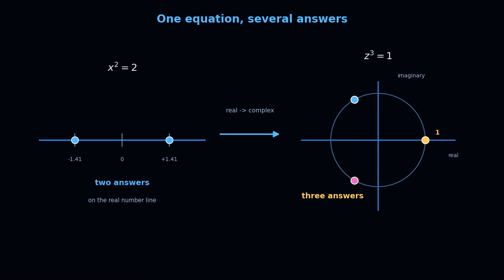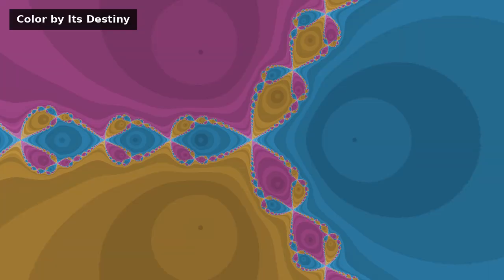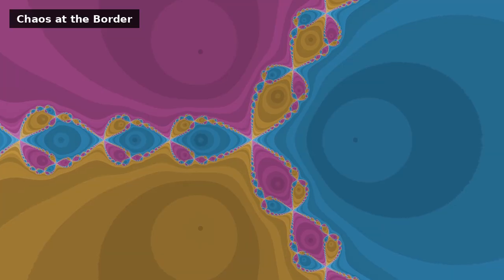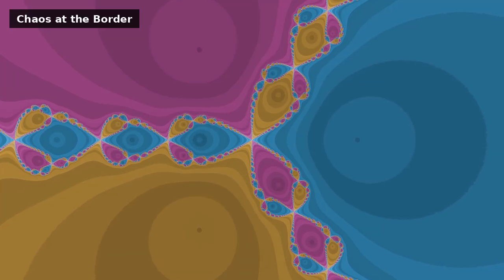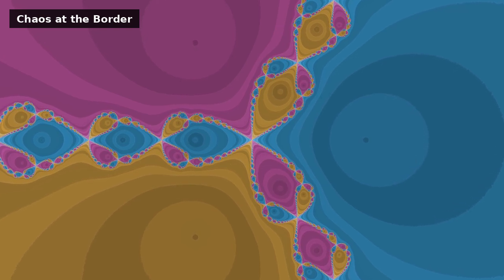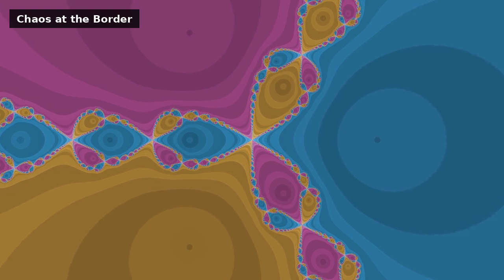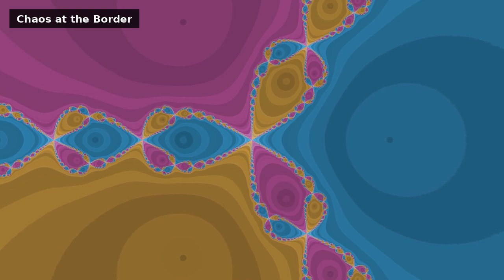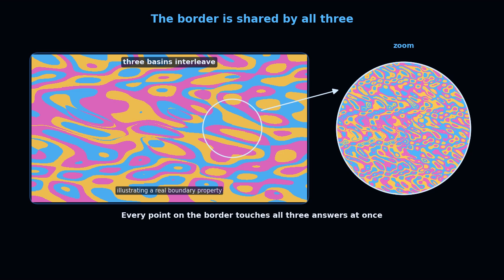The Fractal Hidden in How We Solve Equations — Newton's Fractal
This jewel-toned image was made by solving a single equation — over and over, at every point on a plane.

The idea: an equation can have several answers. Stretch the number line into the complex plane and z cubed equals one has three of them, spaced around a circle. To find one, a computer starts from a guess and steps toward an answer, again and again. Color each starting point by the answer it reaches, and a fractal appears: calm pools of color split by an endlessly intricate border.

Stranger still, the method you use to chase the answer leaves its own fingerprint — solve the very same equation a different way and the pattern redraws into something new. And right on the border, a hair's move flips the answer: that's pure chaos, and in fact every border point touches all three answers at once.

It isn't just pretty. These same answer-finding methods run inside your calculator, game engines, and graphics cards — and this picture is a map of where they can be trusted and where they break down.

Chapters:
0:00 Intro
0:26 Equations have several answers
0:58 Chasing an answer
1:21 Color by its destiny
1:45 Different methods, different art
2:07 Chaos at the border
2:40 Why it matters

Agentic Pixels makes short, calm explainers on the math and code behind generative art.